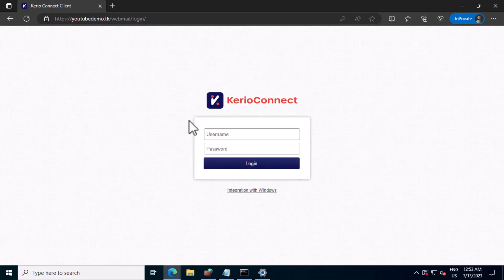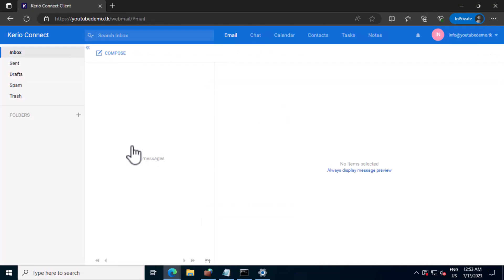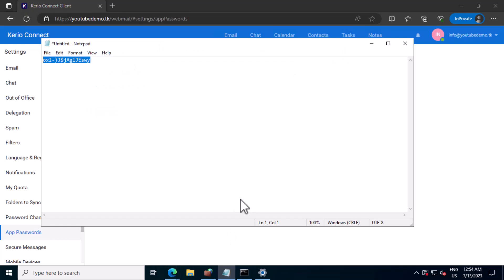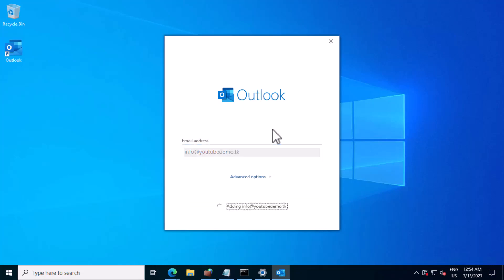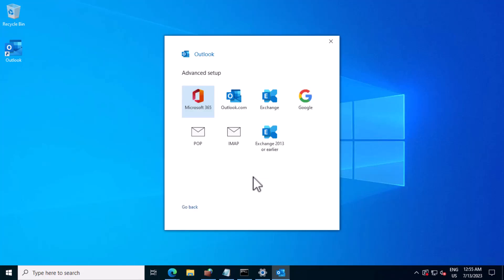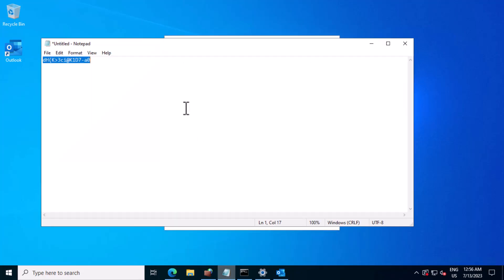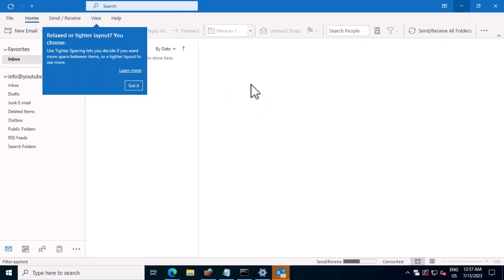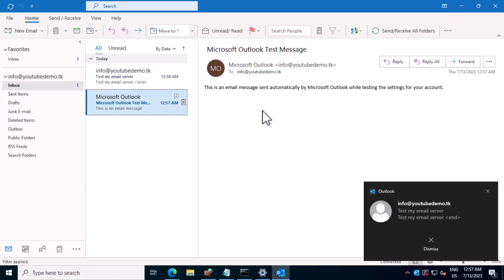Kerio Connect configure outlook after enabling 2FA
Hello in this video will see how to configure outlook after enabling 2FA authentication in Kerio Connect mail server.

How to create App password in Kerio connect
Kerio Connect configure with outlook using Imap